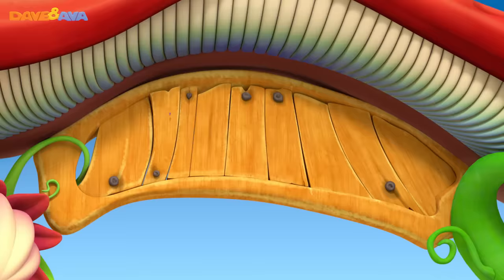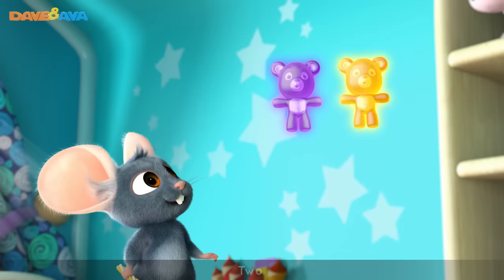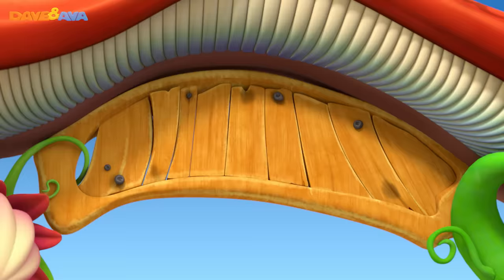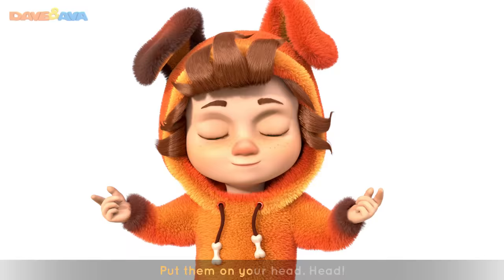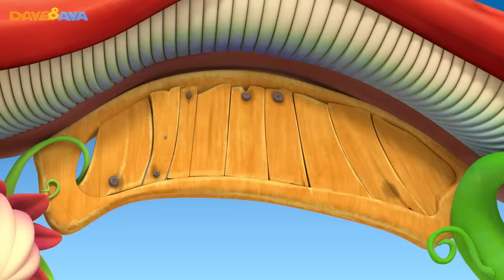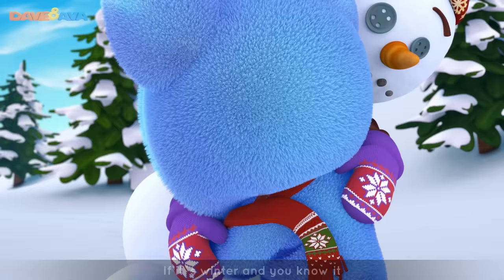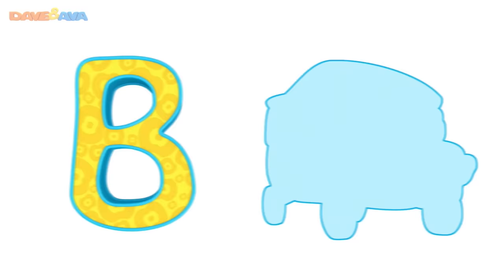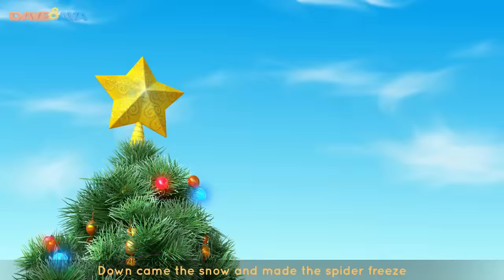🐻 Five Little Gummy Bears and More Baby Songs | Kids Songs & Nursery Rhymes by Dave and Ava 🐻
and Android Check out Five Little Gummy Bears and more nursery rhymes by Dave and Ava!

Tune in to watch our new nursery rhymes collection! This time Dave and Ava will be learning numbers and counting with five little gummy bears, Alice the Camel, cute little piggy and other folks from the Nursery Rhymes Valley. Subscribe to our nursery rhymes channel and be the first one to watch the best episodes by Dave and Ava, e.g. Happy Birthday Song, One Little Finger, Brush Your Teeth and some of the good old Christmas episodes.

00:00 Five Little Gummy Bears
05:00 One Little Finger – Part 1
07:32 Winter Fun
11:31 Itsy Bitsy Spider – Christmas Version
13:29 Ten little snowflakes
16:40 Alice the Camel
19:04 Hop a Little, Jump a Little
21:14 John the Rabbit
24:35 If You’re Happy and You Know It
26:30 One Banana, Two Bananas
28:32 Days of the Week

Check out more nursery rhymes for babies by Dave and Ava:
🌴 Down in the Jungle And More Baby Songs | Kids Songs & Nursery Rhymes by Dave and Ava 🌴
😜 One, Two, Buckle My Shoe and More Nursery Rhymes | Kids Songs & Baby Songs by Dave and Ava​​ 😜